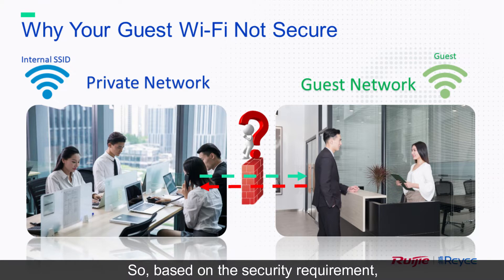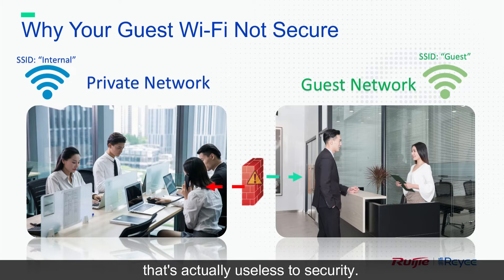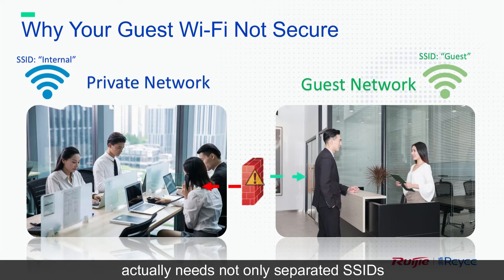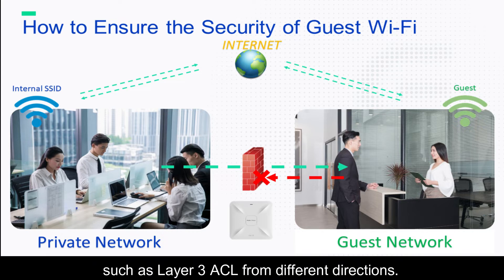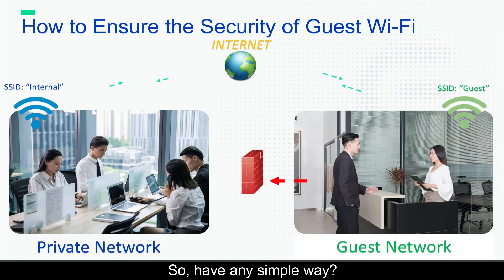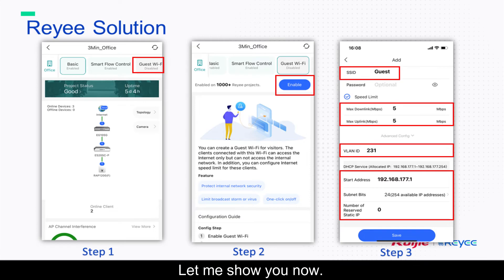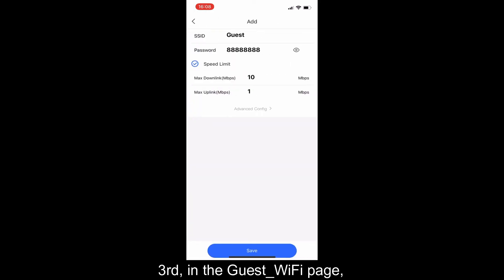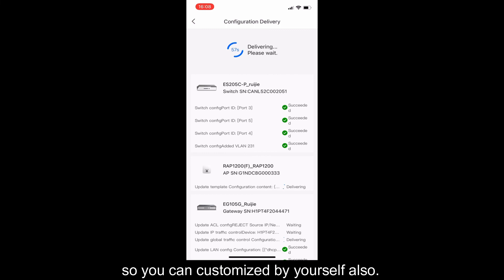Reyee - How to Isolate Guest WiFi in Office using Mobile APP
The video showing you how to isolate Guest WIFI for fast provisioning